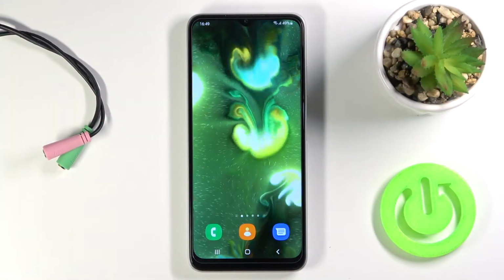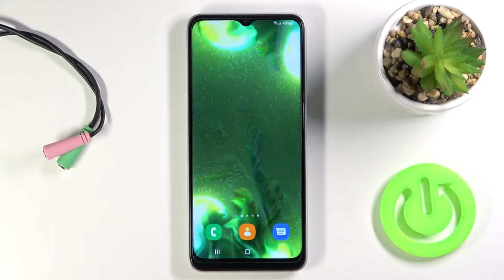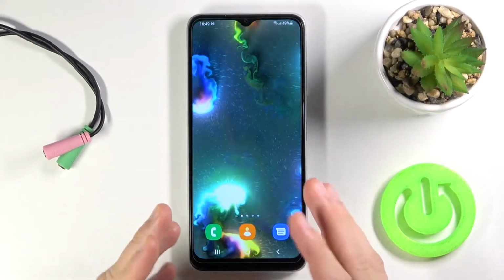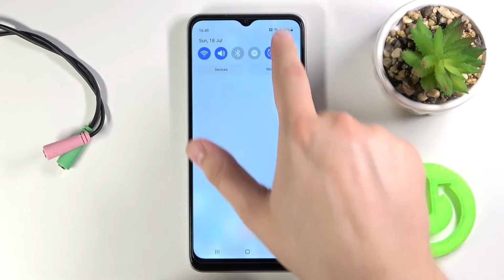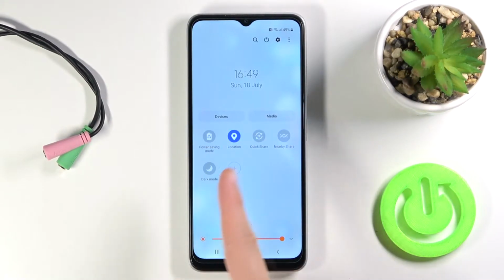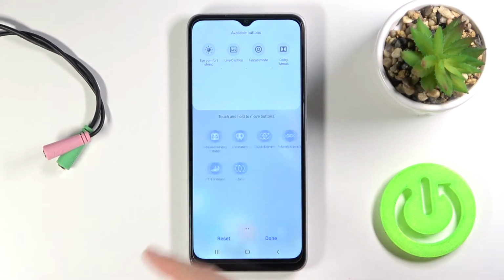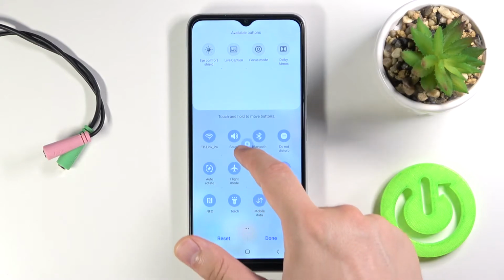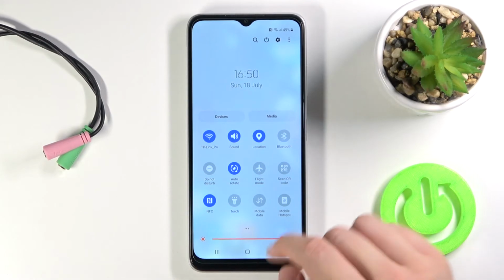How to Adjust Notification Bar Shortcuts in SAMSUNG Galaxy M22 – Change Notification Style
Learn more info about SAMSUNG Galaxy M22:
If you’re wondering how to adjust notification bar shortcuts in your SAMSUNG Galaxy M22, then here we are coming with help! In this video we’d like to share with you how easily you can find proper section which will allow you to customize notification bar and shortcuts which appear there. So let’s follow all shown steps and successfully adjust notification bar shortcuts.

How to personalize shortcuts in SAMSUNG Galaxy M22? How to customize shortcuts panel in SAMSUNG Galaxy M22? How to personalize notifications in SAMSUNG Galaxy M22? How to set up notification content I SAMSUNG Galaxy M22? How to customize Lock Screen Notifications in SAMSUNG Galaxy M22? How to enable notification settings in SAMSUNG Galaxy M22?